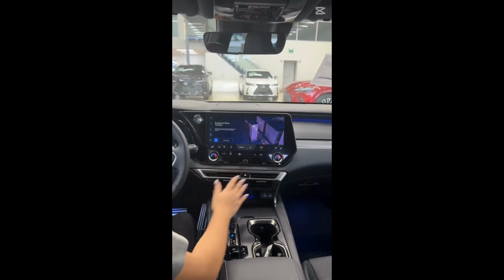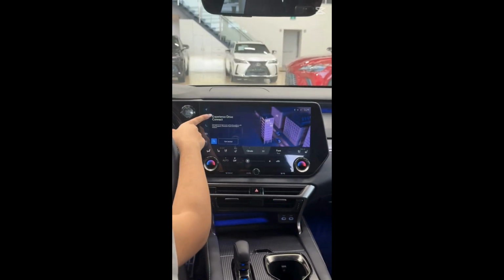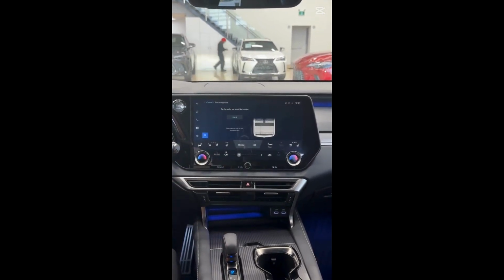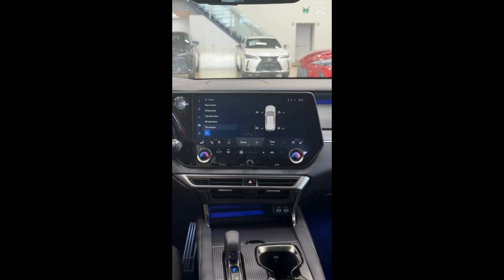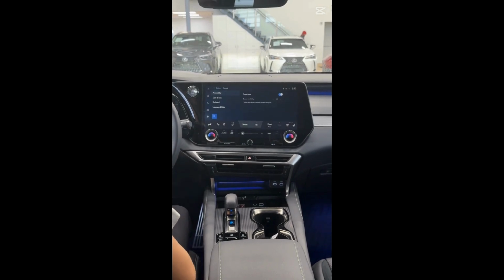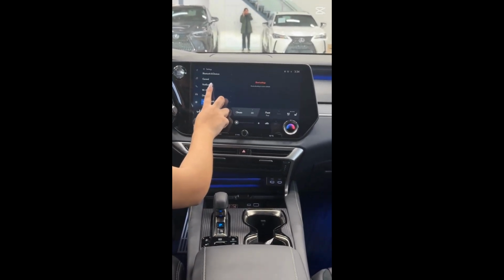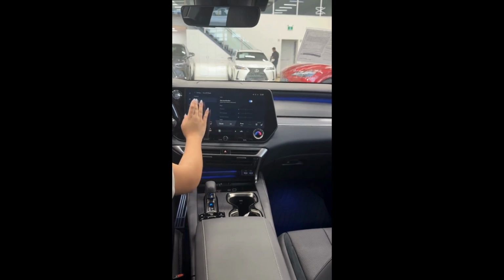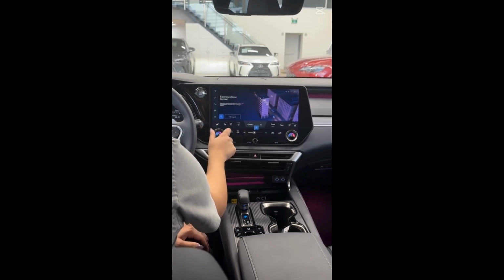Lexus New Multimedia Display Walkthrough Full Guide on Features & How to Use It!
Lexus New Multimedia Display Walkthrough | Full Guide & How to Use It

Welcome to our in-depth walkthrough of the latest Lexus Multimedia Display! 🎥🚗 Whether you're a new Lexus owner or just looking to explore the advanced features of this infotainment system, this video will guide you through everything you need to know.

📌 What You’ll Learn in This Video:
✅ Overview of the new Lexus multimedia system
✅ How to navigate the touchscreen interface
✅ Customizing your home screen and widgets
✅ Wireless Apple CarPlay & Android Auto setup
✅ Using the built-in navigation system
✅ Voice command features and hands-free controls
✅ Climate control and vehicle settings integration
✅ Connecting Bluetooth devices & managing profiles
✅ Tips & tricks for a seamless user experience

The Lexus infotainment system offers a sleek design, faster response times, and intuitive controls to enhance your driving experience. Whether you're using wireless smartphone integration, exploring real-time navigation, or adjusting vehicle settings, this guide has got you covered!

Erin Park Lexus
2360 Motorway Blvd,
Mississauga, Ontario, L5L 1X3